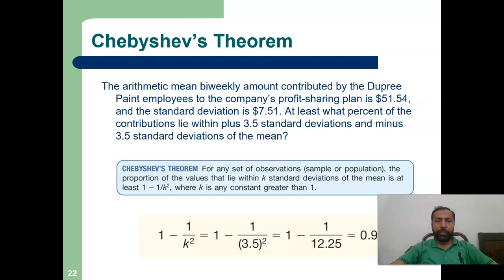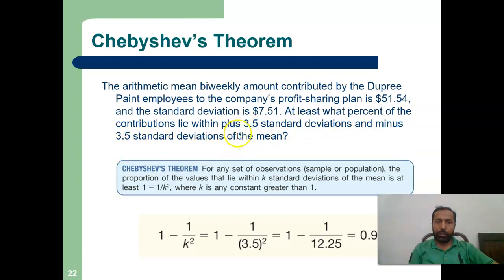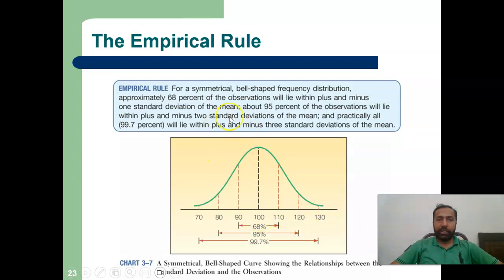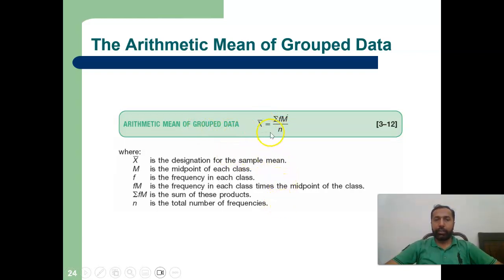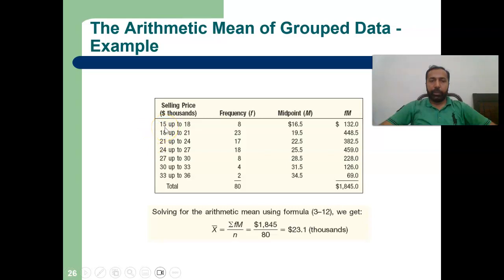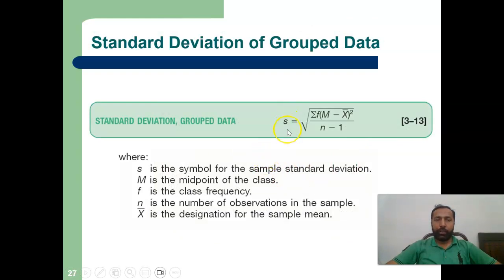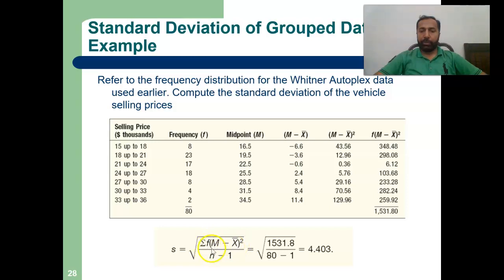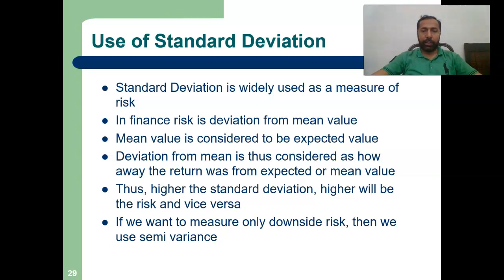Chebyshev Theorem and Empirical Rule Variance and Standard Deviation of Grouped Data